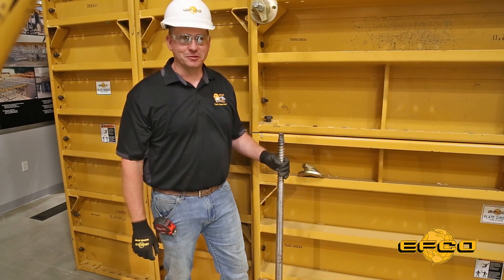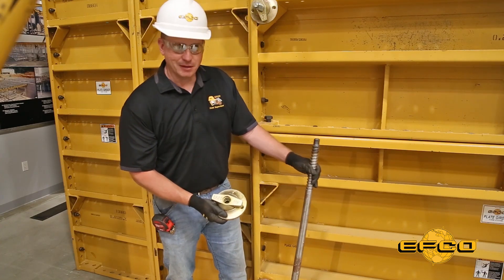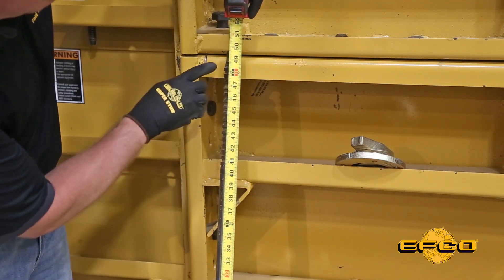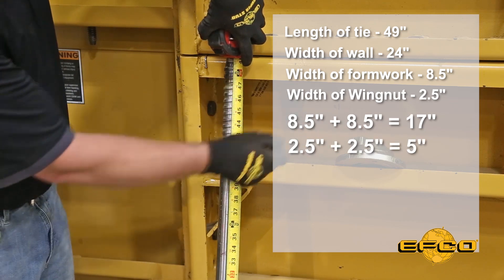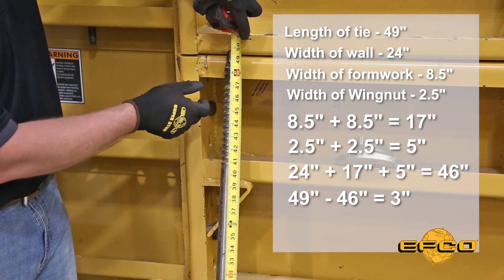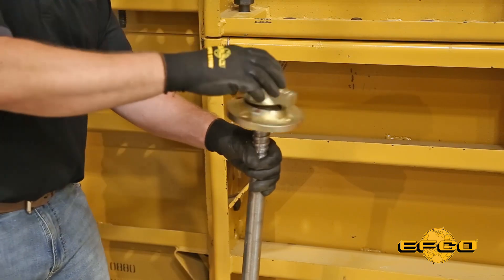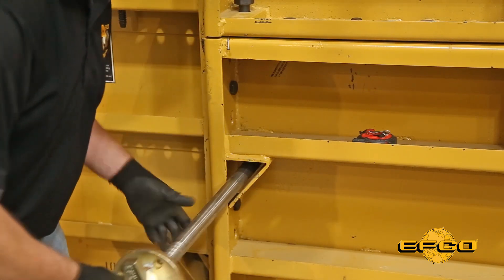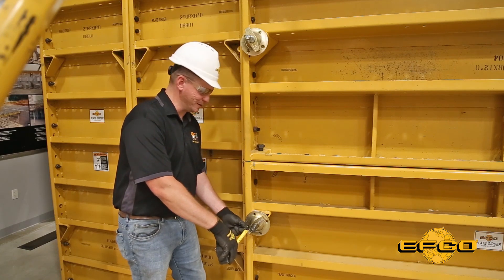Proper Installation of EFCO Rugged Taper Ties on EFCO PLATE GIRDER®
The EFCO Rugged Taper Tie features self-cleaning, rounded edge, quick release threads that resist damage and minimize edge maintenance between uses. Available in two sizes. 1" with a 30,000 lb capacity working load and 1 1/4" with a 50,000 lb capacity working load, both with a safety factor of 2:1. EFCO Rugged Taper Ties are available in lengths from 24" to 84". Contact an EFCO Field Supervisor or Territory Manager for more details.